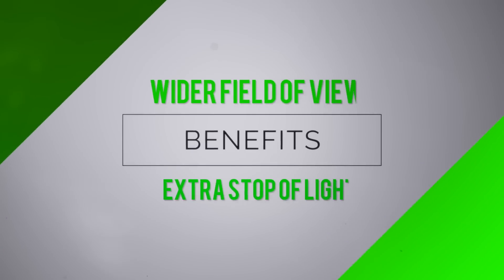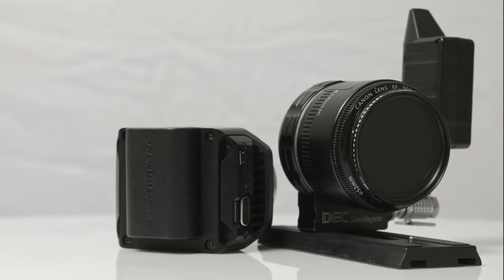Aputure Introduces The DEC Lens Regain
Can a lens adapter be more? Here at Aputure we listen to the needs of our users to develop the next evolution of a lens adapter, with 5 distinct functions as a:
1) Lens adapter [MFT mount to EF lenses]
2) Speedbooster [focal reduction factor of .75x]
3) Wireless Follow Focus
4) Wireless iris control
5) Wireless LANC recording control